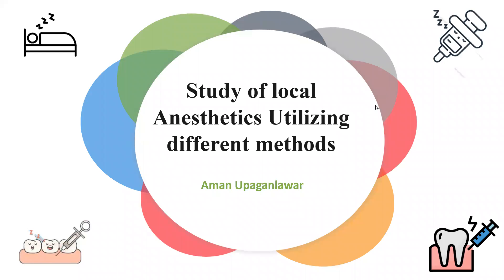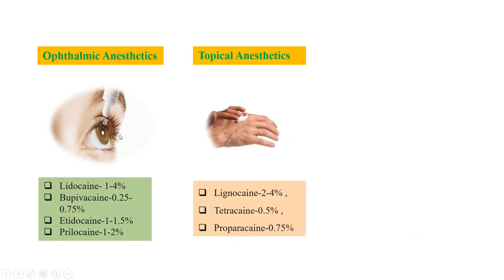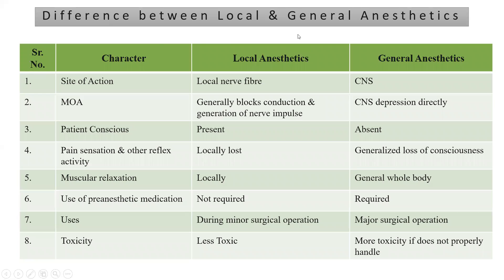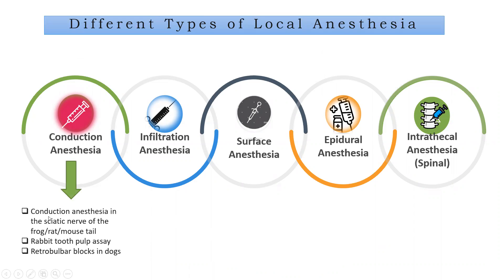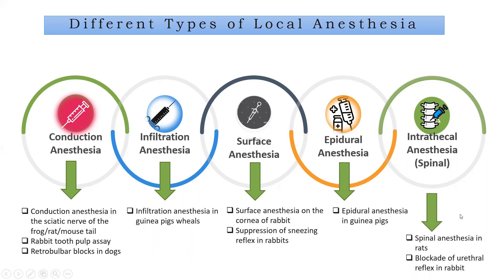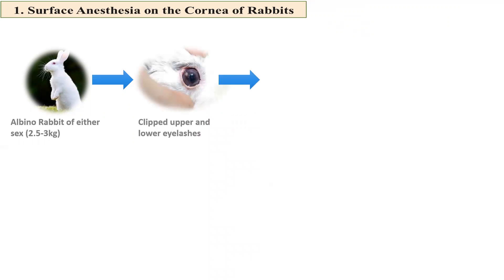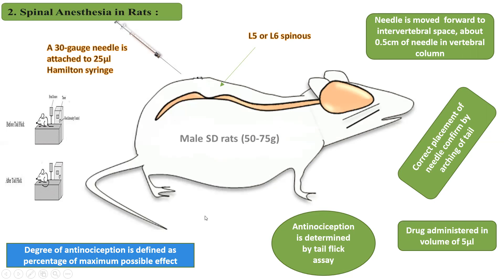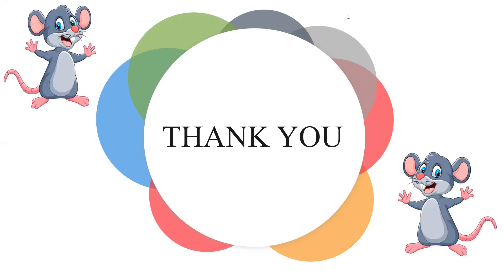Local Anesthetic by Different Methods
Local Anesthetics are the agents, when applied on the local surface produces reversible loss of sensation. They are used for minor surgical process. In rodents also LA are used for some minor process. There are several methods available for the study of LA activity in laboratory animals. In this video two methods were discussed in details.